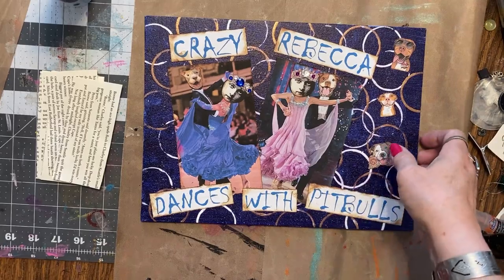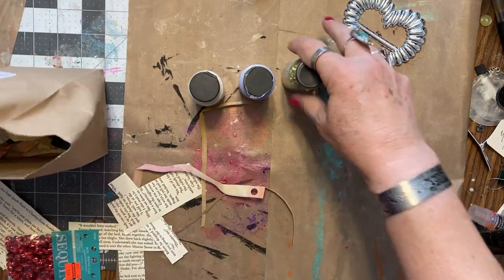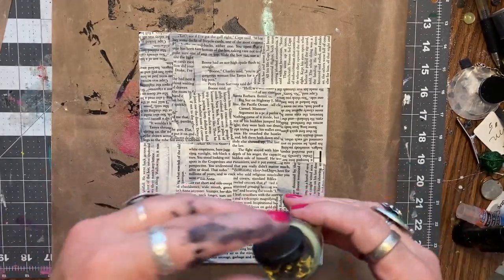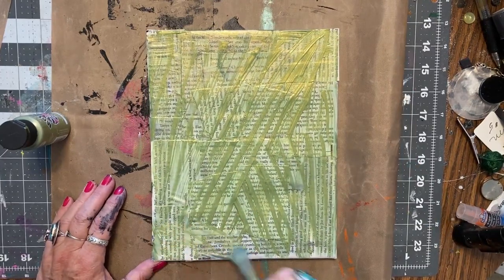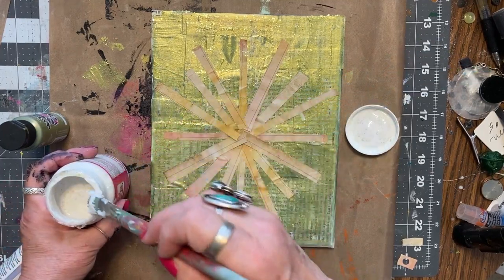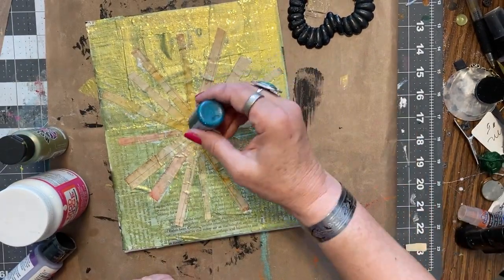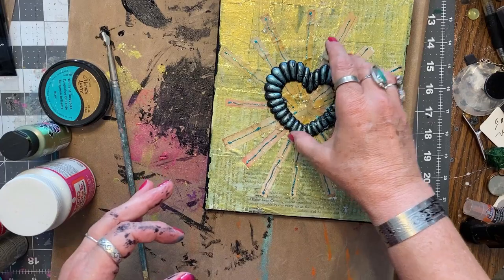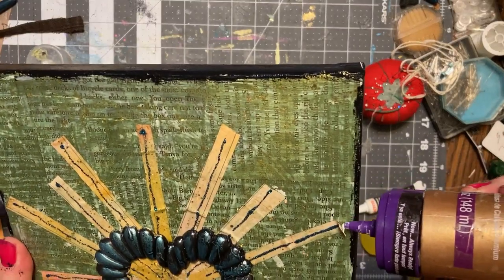Mixed Media Heart Canvas ~ TUTORIAL ~ DancesWithPitBulls ~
Hello, it's me, Crazy Rebecca Dances With Pit Bulls. We're going to make a mixed-media canvas that I had planned out for my friend's granddaughter to make. She never made it over then school started so now I'm going to teach you how to make it.

Happy Mail or a new sign can go to:

Rebecca Halley
44 E Main Suite 513